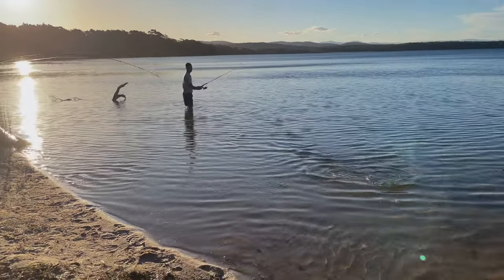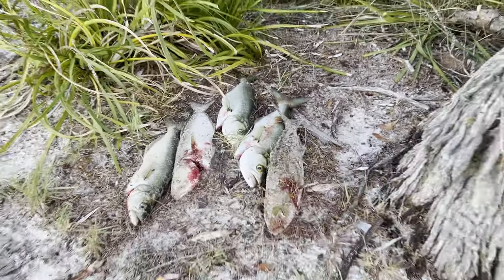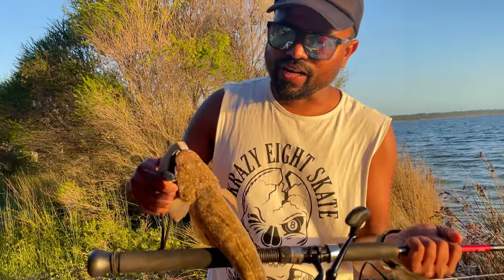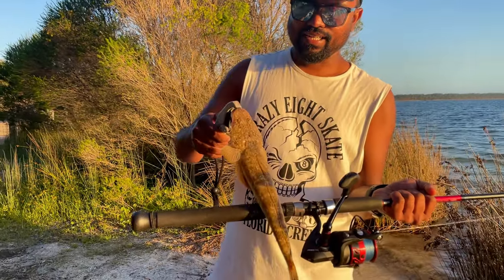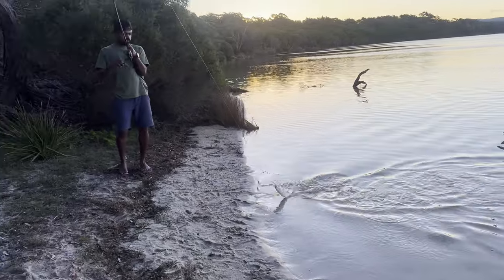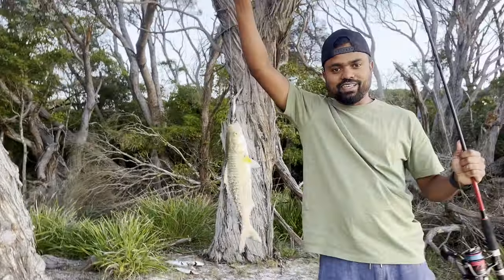Perfect Place to Crush Fish.!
We did Camping and this is How we made our Dinner by Fishing. This lake was a perfect spot for fishing and each every cast on fish. Comment if you love our  fishing. Appreciate it.

Thanks. bamargamer Beach Bum , Beard Brad fishing You guys inspired me.

Camera Gear*
Canon EOS 800D
 Gopro 10
Gopro 08
Gopro Mediamod  08/ 10
DJI Drone Mini 2
Glanz Tripods
Motion Sensitive Tracker

0:45 intro
46:6.40 fishing